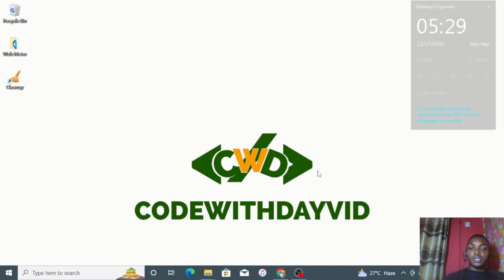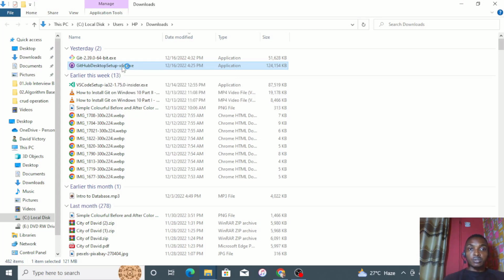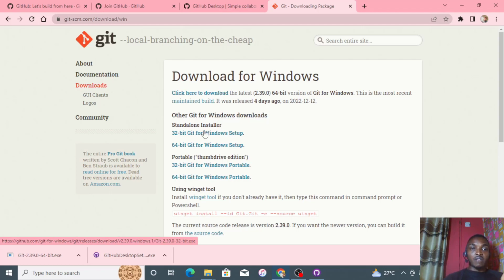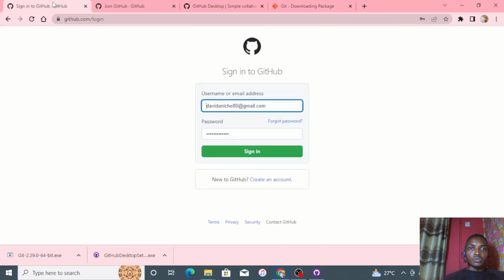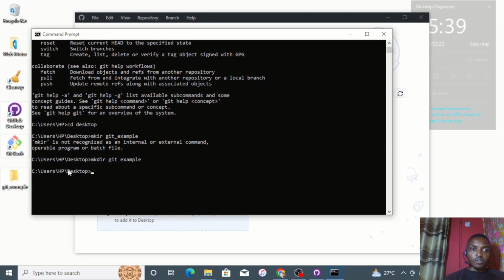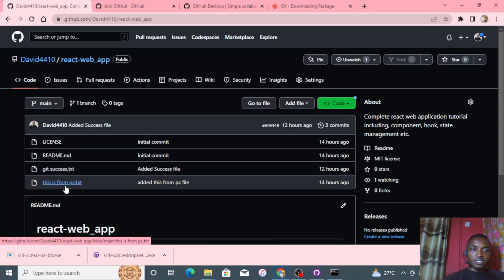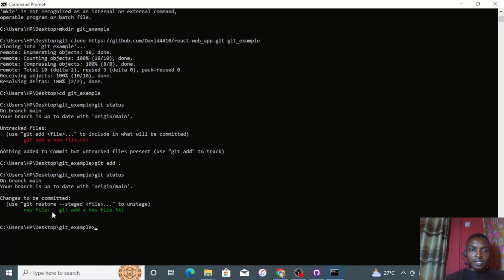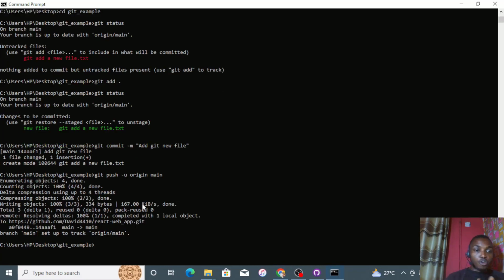How to install Git on Windows 10 | Updated 2022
In this video, learn to download and install Git on Windows 10. Git is a free and open-source distributed version control system designed to handle small to large projects quickly and efficiently.

👨 About Me 👨

My name's Patrick David and on this codewithdayvid channel I show you how to code and potentially be a better programmer and give you tips that will get you ready for the tech world.

Voice 🔊:- Dayvid
Editing ✂️ :- Dayvid